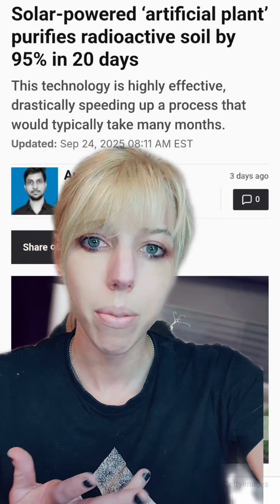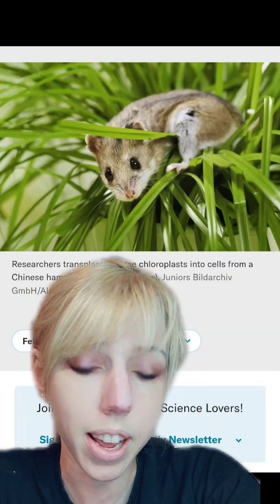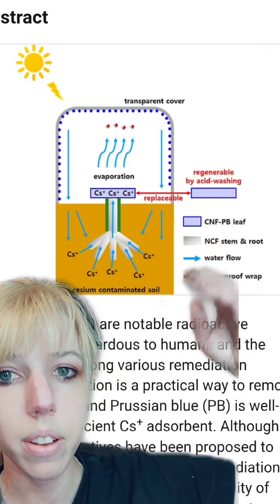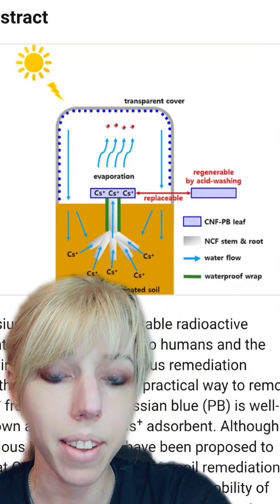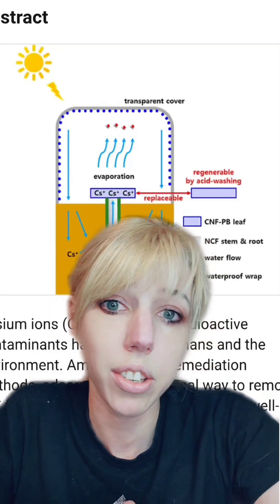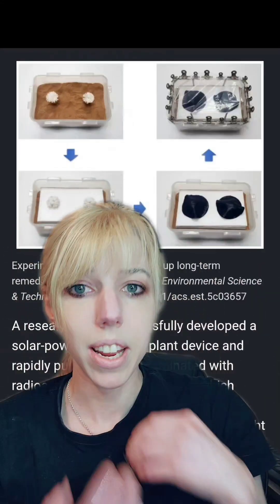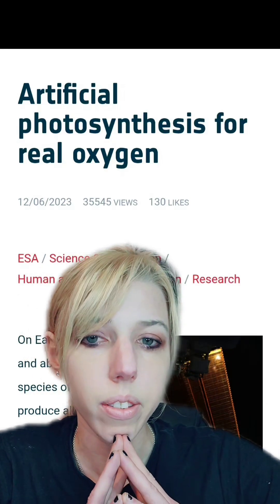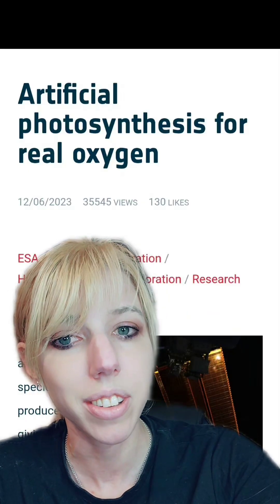Synthetic Plants Clean Radioactive Waste From Soil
further reading